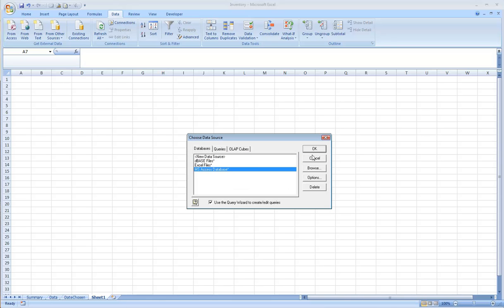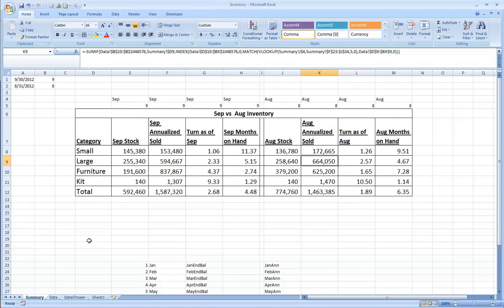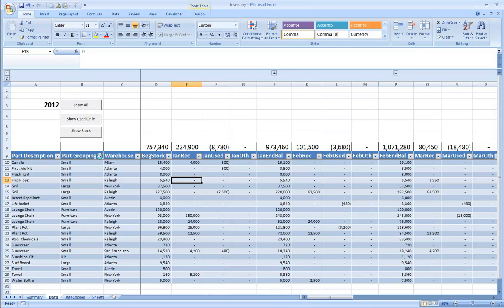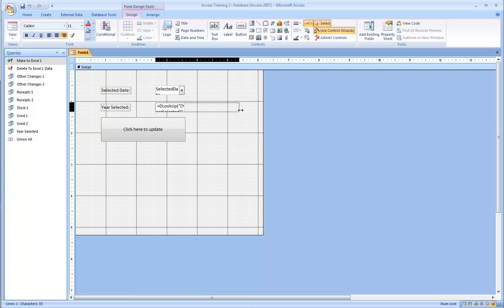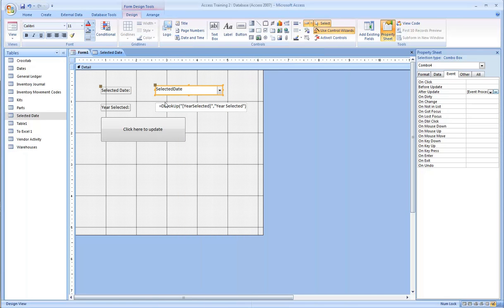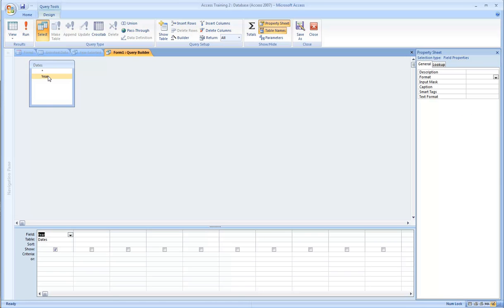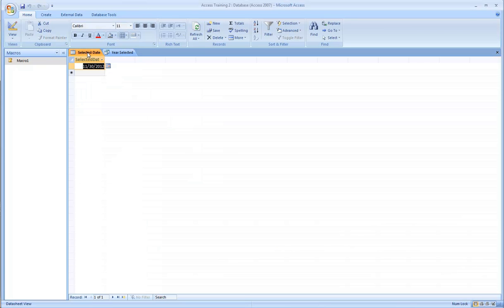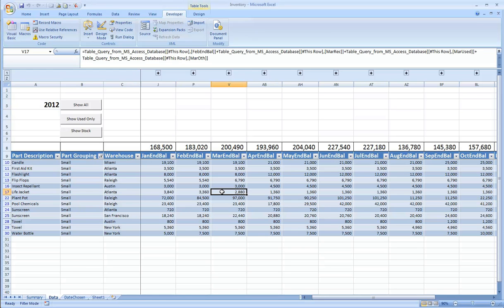Mini Project 2 of 2: Connect Excel to Access using Microsoft Query + Form Design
Connect Excel to Access using Microsoft Query, plus a little Form design.